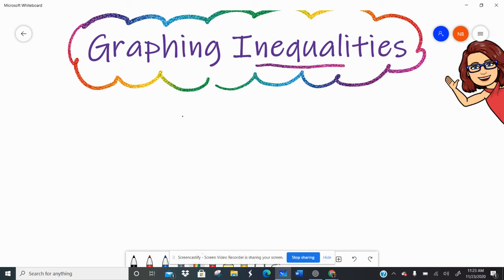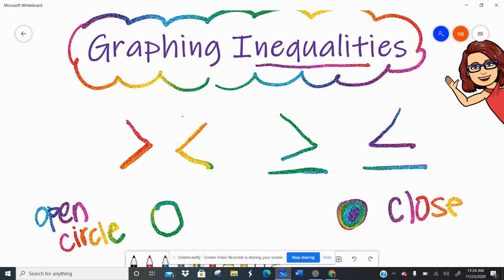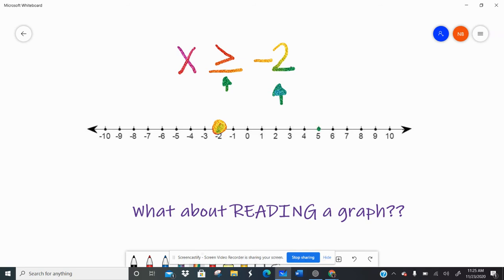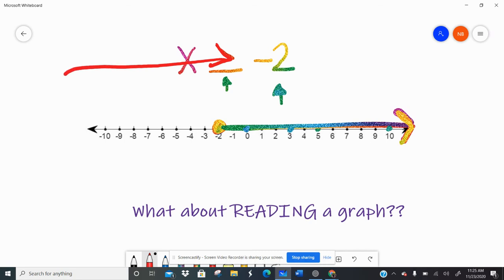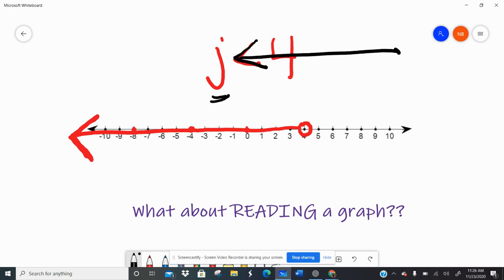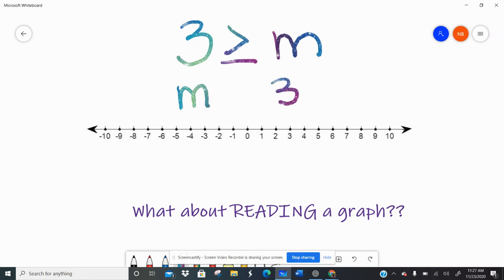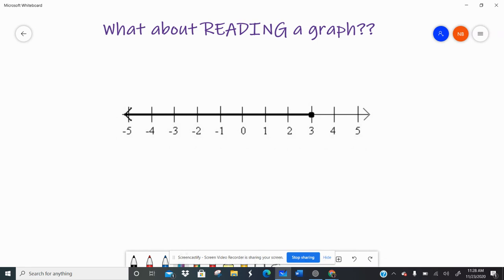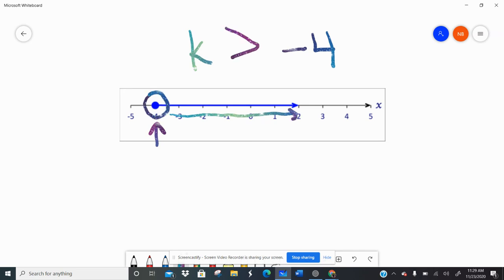Graphing Inequalities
math-with-mrs-berger-amazon-fa